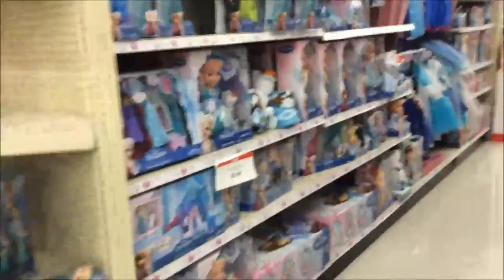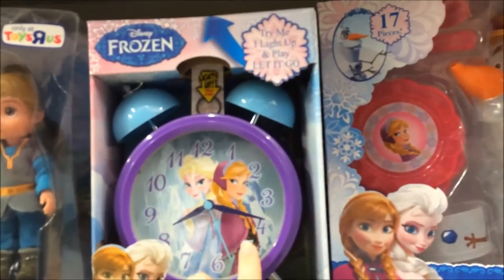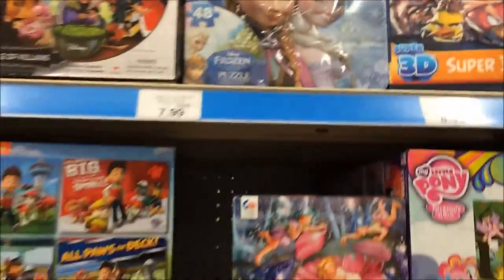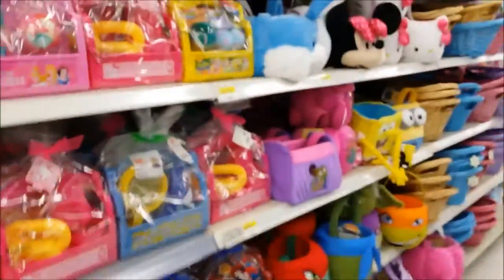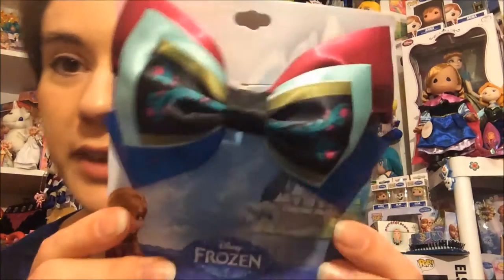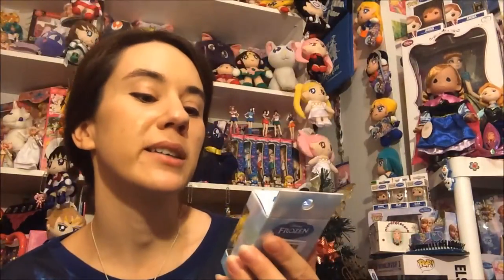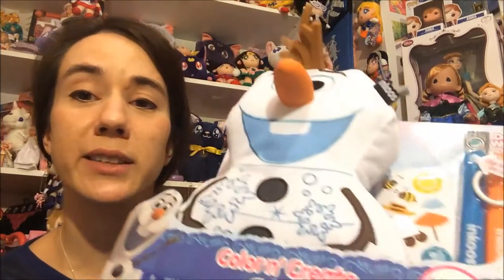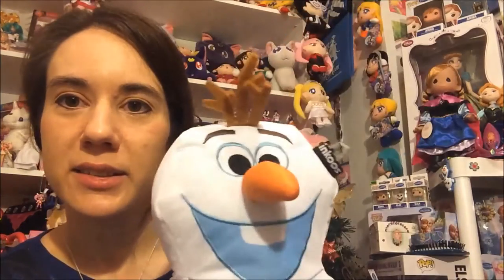Frozen Friday: #13 Color n' Create Plush, Anna HairBow, String Dolls and More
This week I take you on a little shopping tour while I find some new Disney Frozen merch I find also showing some items I decided to purchase.

In this video, you will see:

~Small Store Tour At Toys R Us and Walmart.

Items I purchased during my outing at Hot Topic and Walmart:

~Elsa, Anna and Olaf Color and Create Plush
~Anna Hairbow
~Elsa, Anna and Olaf Sting Swings

Want to send me MAIL? Here is my address:

Samara W.